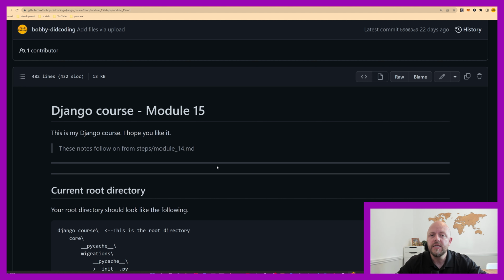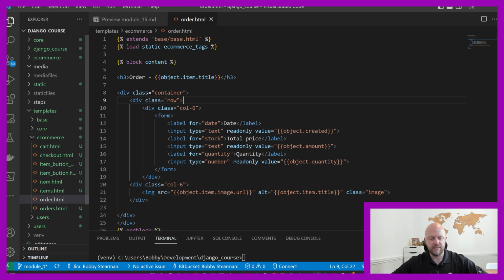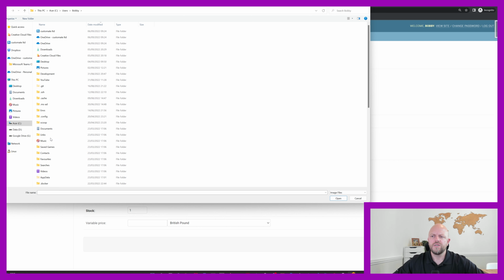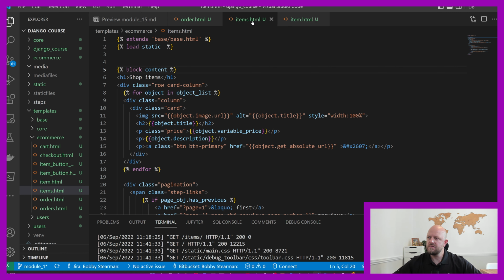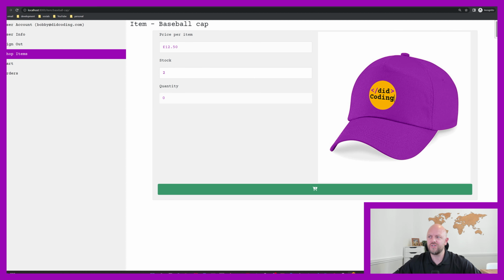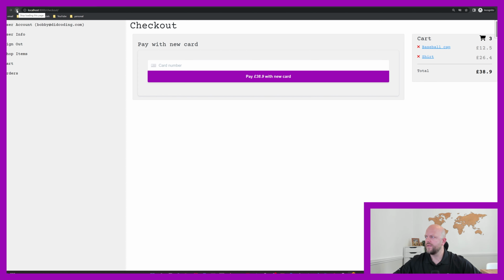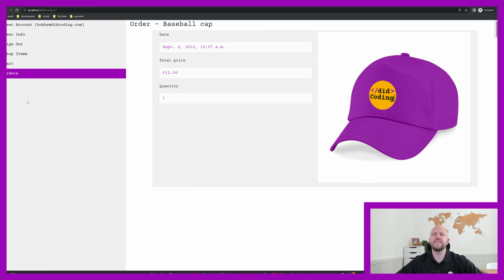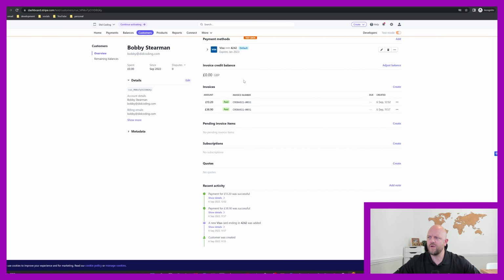Django V4 Full Course - Module 15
Module 15:
Okay lets start where we left off in the last module. We now have views and url's all wired up. We now need to think about templates and static files.